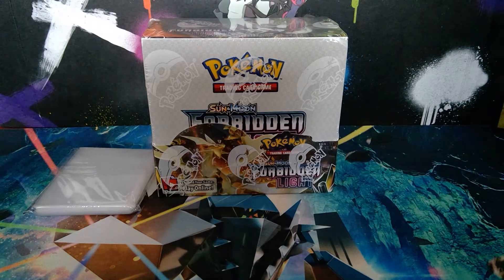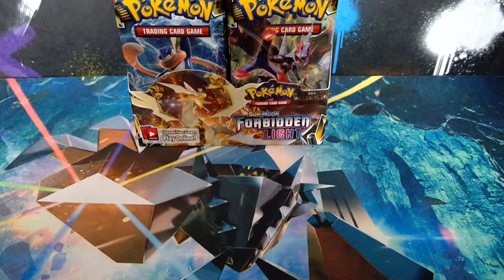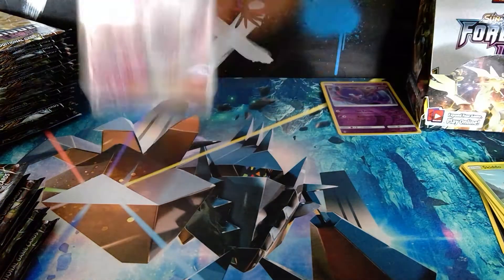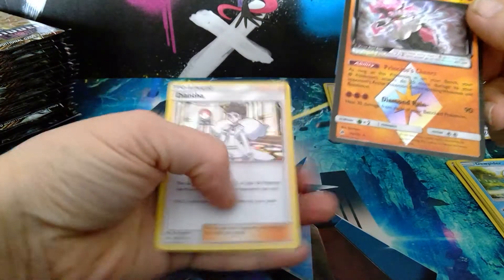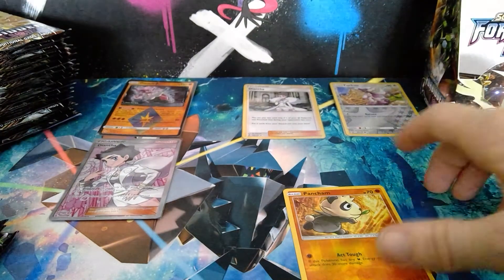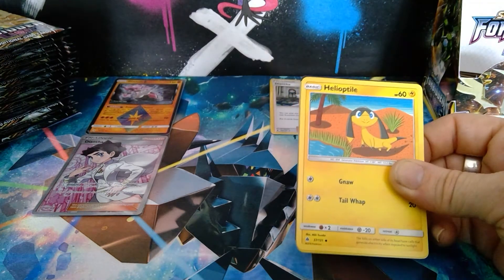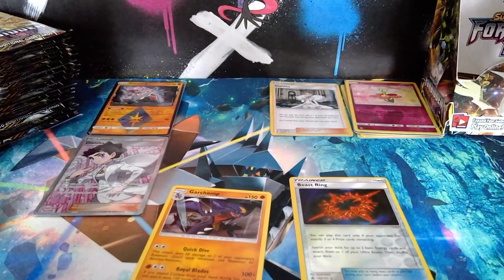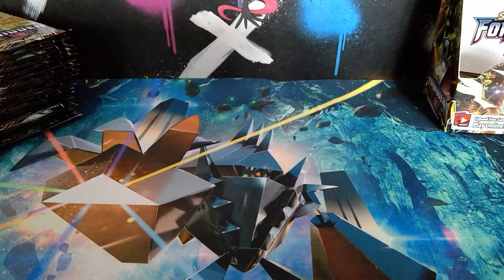Opening Forbidden Light Booster Box6 part1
It's the beginning of the week again, so we have another booster box to start opening!